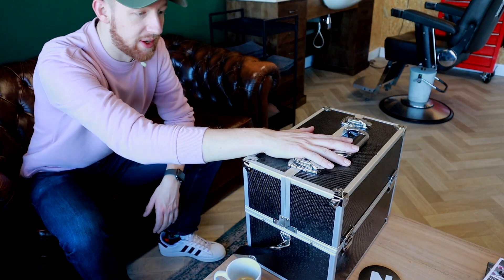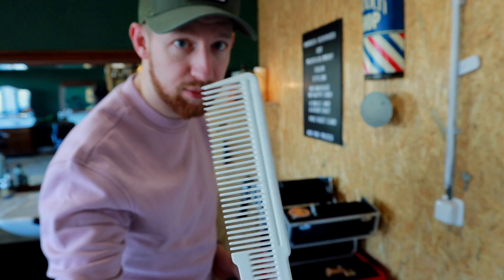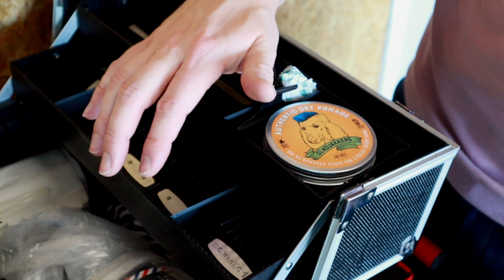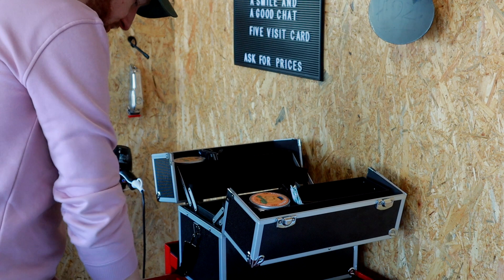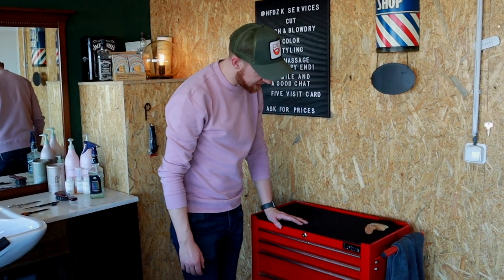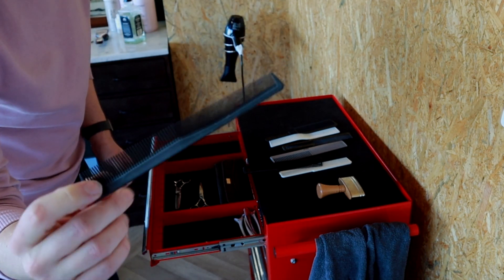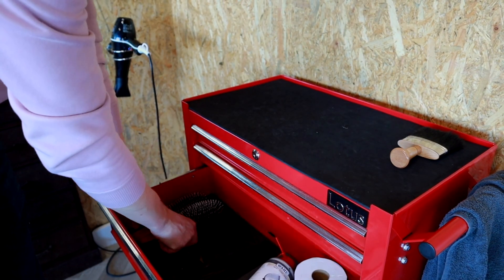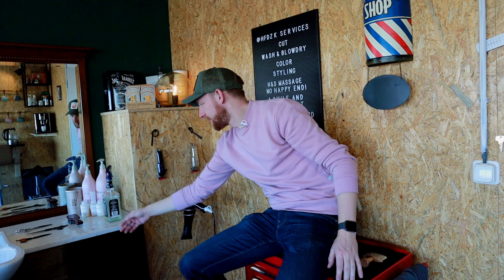BARBER TOOLS I USE | HFDZK HOW TO CUT HAIR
BARBER TOOLS EXPLAINED | HFDZK HOW TO CUT HAIR TUTORIAL ASMR

What is in my on the road bag and in the trusty red toolwagon?

- Wahl Senior Cordless
- Wahl Finale Shave
- Wahl Detailer cordless
- Kyone 6inch scissors, both thinning and normal
- Curve-o comb
- Wahl standard clipper combs